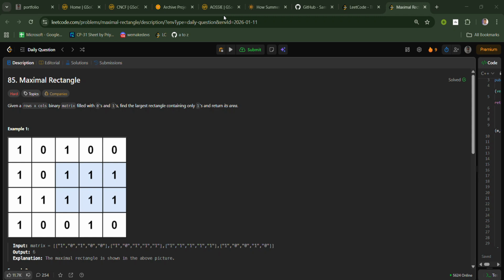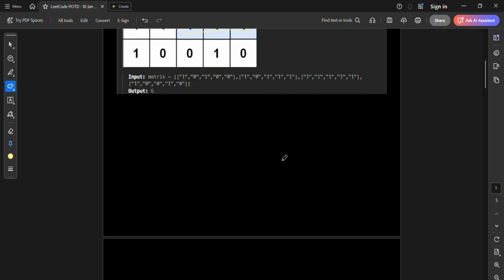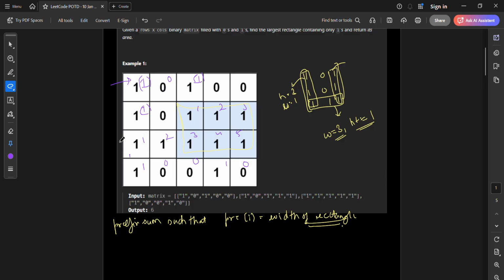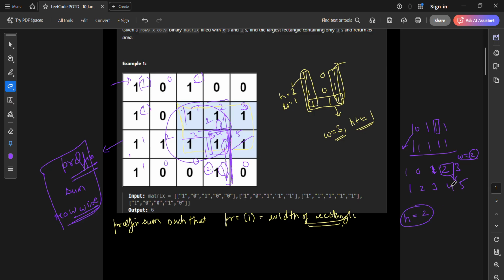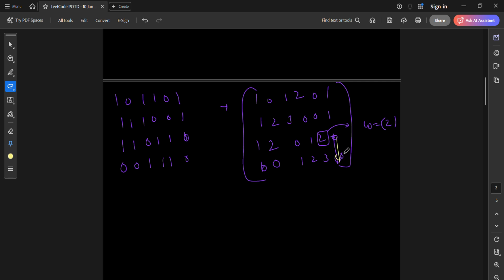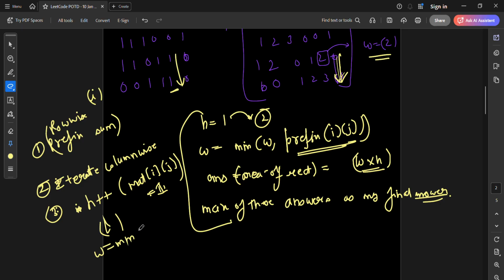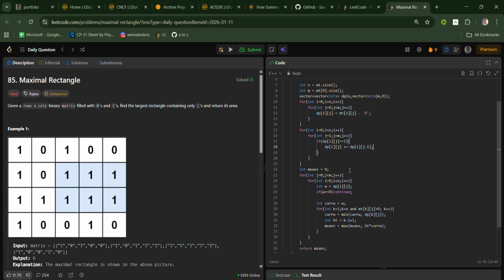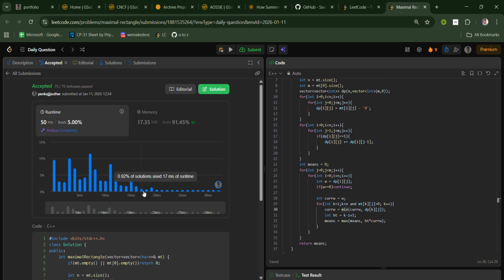Maximal Rectangle | Leetcode POTD | 11 Jan, 26 | Pankaj Suthar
In this video, we solve the Maximal Rectangle problem (LeetCode 85), where we find the largest rectangle of 1s in a binary matrix.

🧠 Approach Used

Build a prefix width matrix for consecutive 1s in each row
For every cell, expand vertically while maintaining the minimum width
Compute area using height × minimum width

This method helps us systematically check all possible rectangles formed in the matrix.

⏱️ Complexity
Time Complexity: O(rows × rows × columns)
Space Complexity: O(rows × columns)

💻 Platforms & Connections